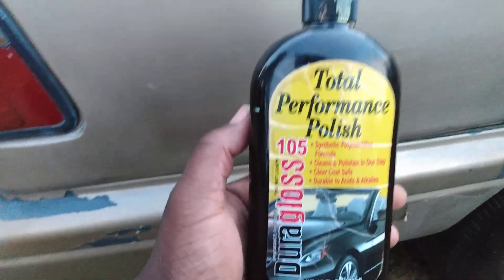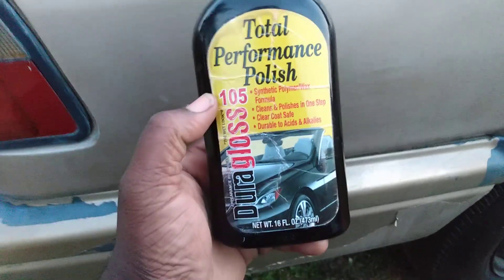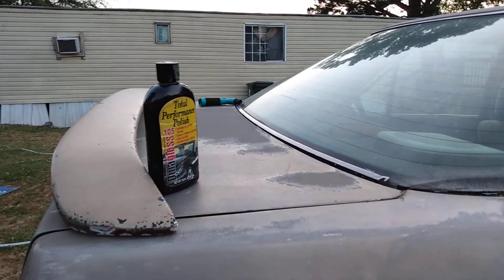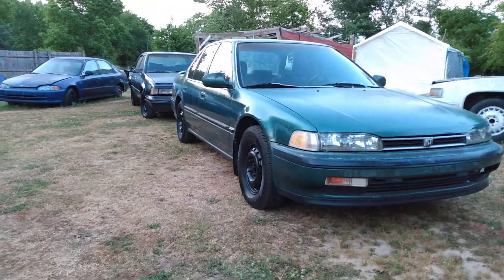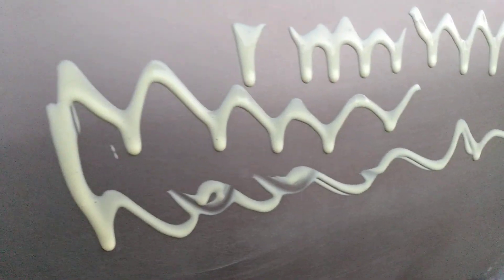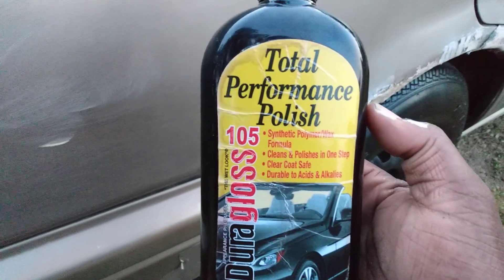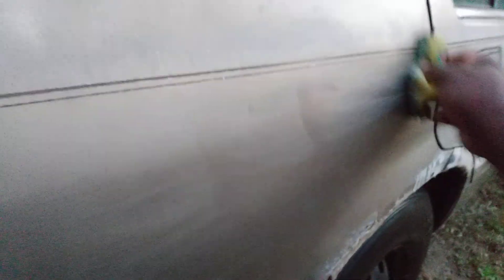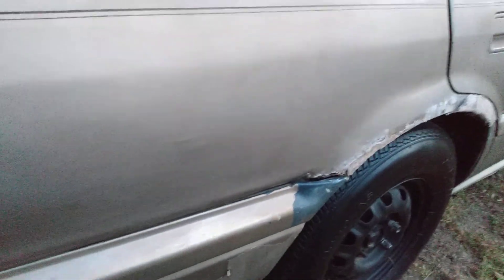duragloss105 total performance polish look how it bring back gold paints subscriber request